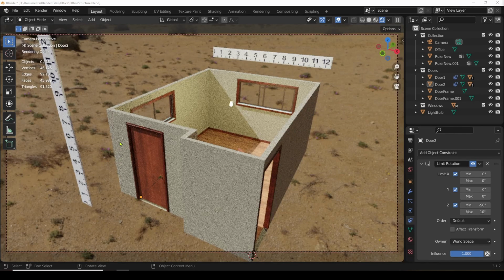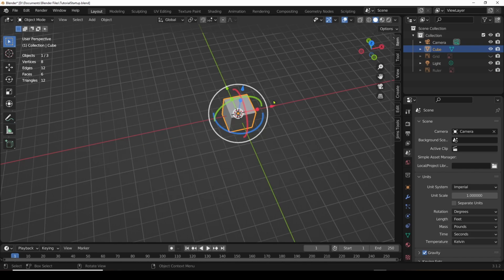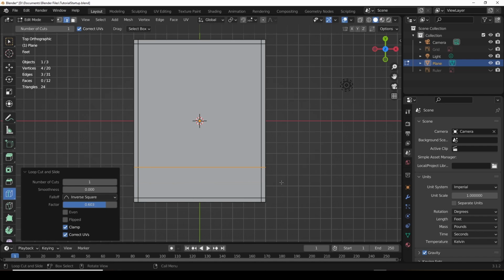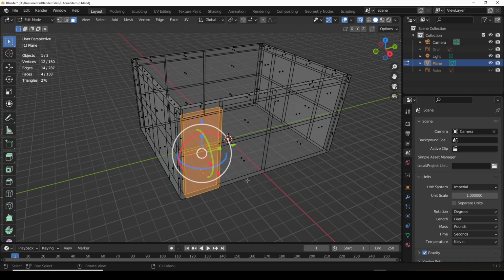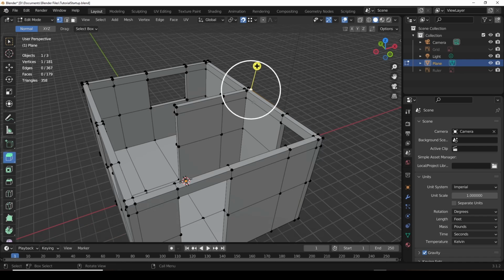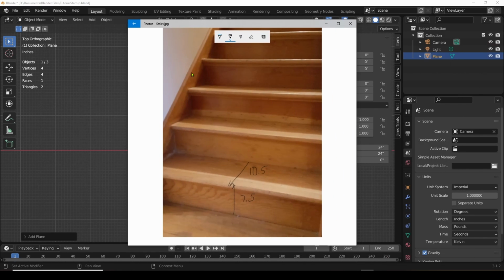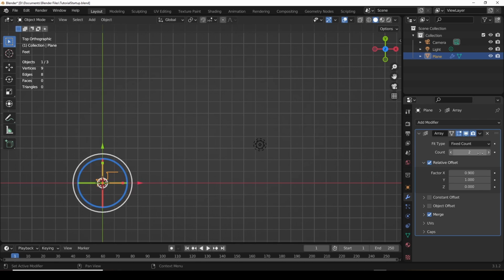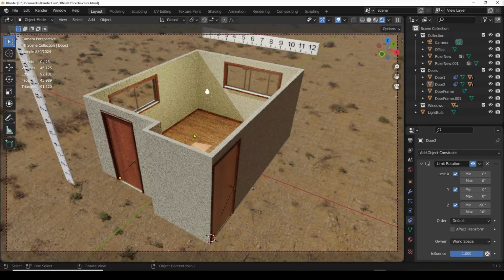3D Computer Graphics with Blender Part 6: Modelling a Room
In this multipart tutorial series we explain the many aspects of 3D computer graphics using an awesome and free software called Blender. In this video we show how to build a 3D model of a room.